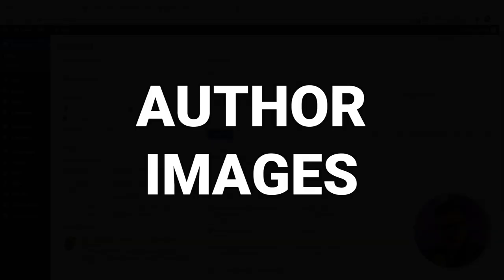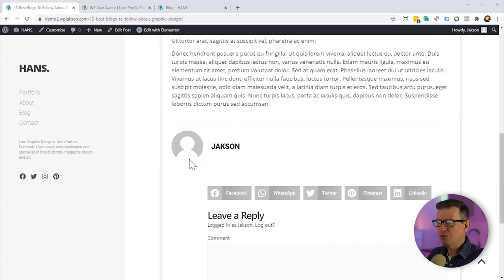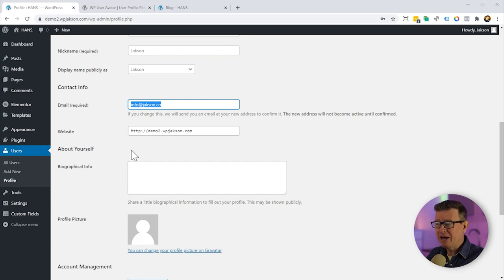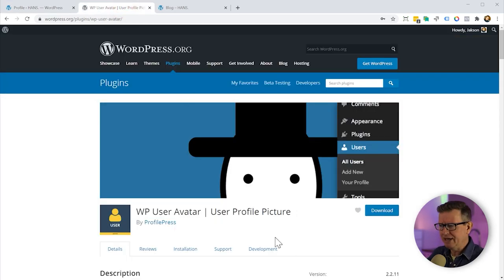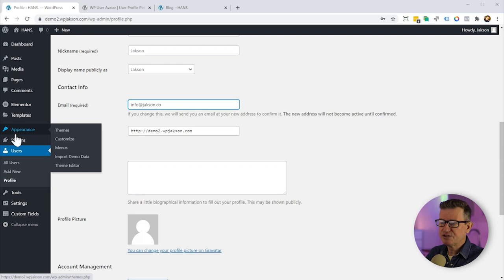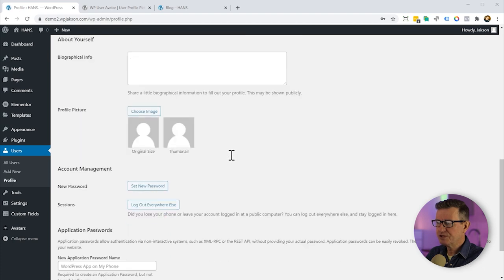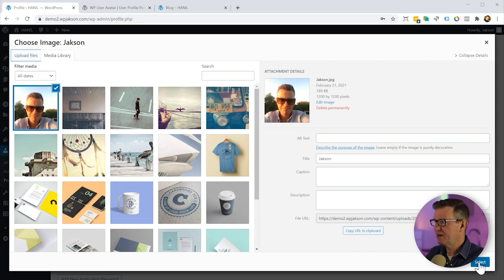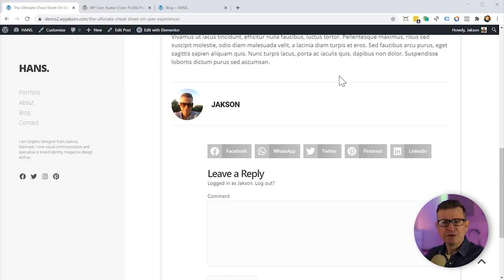Custom Author Images in WordPress | How to not use Gravatar! WordPress Tutorial 2021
Now, don't get me wrong, the Gravatar service is awesome, you can upload your profile, including your image and have that pull through as your image on WordPress as an author or commentator and it works really well.

BUT! Most of the clients that I make WordPress sites for don't have a Gravatar account, don't want a Gravatar account and trying to explain they need a Gravatar account if their image is to appear on the Author section of their blogs well. its a tough convo!

Also, on some sites, you may just totally need unique author images no?

So here's what I do most of the time to save confusion to allow the authors to simply upload a profile image of their choice for their website using the very lovely "WP User Avatar | User Profile Picture".

And in this WordPress tutorial, I show just how easy it is to use!

Ciao grazie!
Jakson

00:00 Introduction
00:34 The problem with Gravatar & Clients
01:35 Tutorial on how to solve the problem
04:15 Wrap up and thanks!